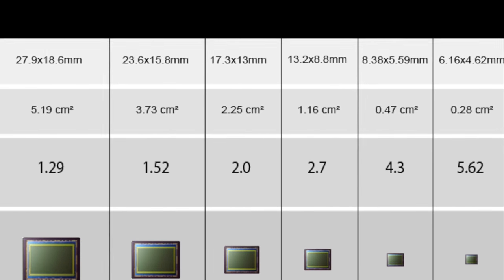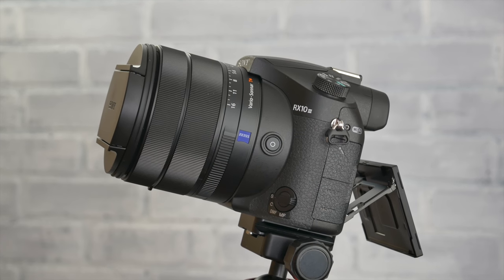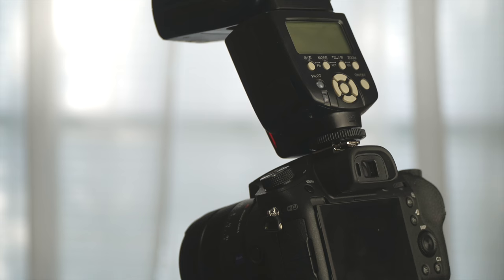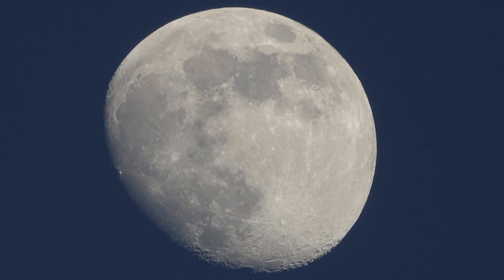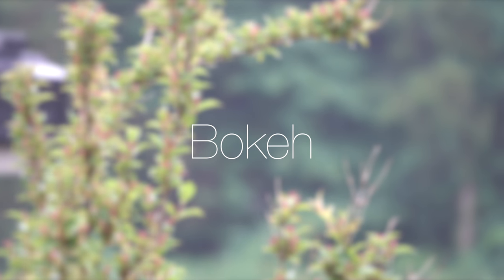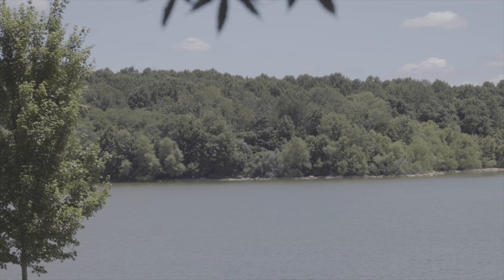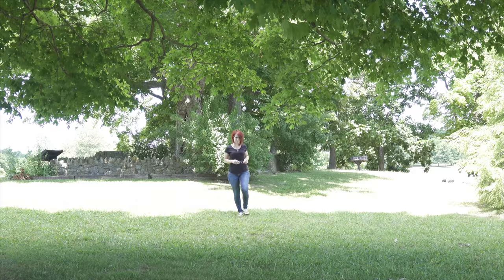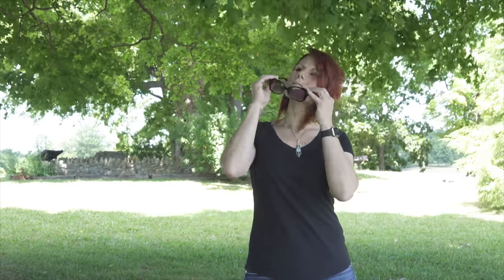The Sony RX10 III - Best All Around Camera Ever?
In this review I take a look at the all new bridge camera from Sony, the RX10III. With all the features this camera brings to the market, could this be the best all around camera ever made?

ÃÂÃÂ­ ÃÂÃÂ­

ÃÂÃÂ­ ÃÂÃÂ­

ÃÂ¢ÃÂ
ÃÂ¢ÃÂ
ÃÂ¢ÃÂ
 The Photo/Video Show QUESTIONNAIRE ÃÂ¢ÃÂ
ÃÂ¢ÃÂ
ÃÂ¢ÃÂ

ÃÂÃÂ­ ÃÂÃÂ­

ÃÂÃÂ­ ÃÂÃÂ­

ÃÂÃÂ­ ÃÂÃÂ­